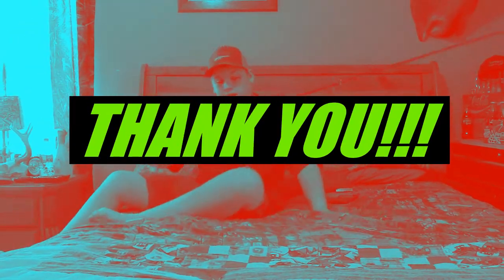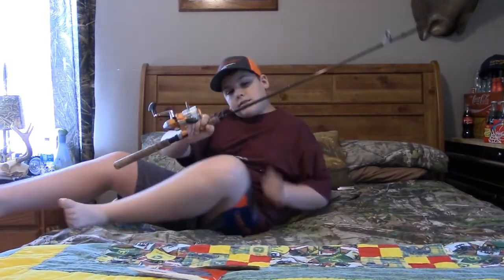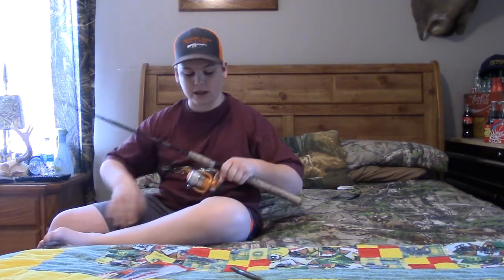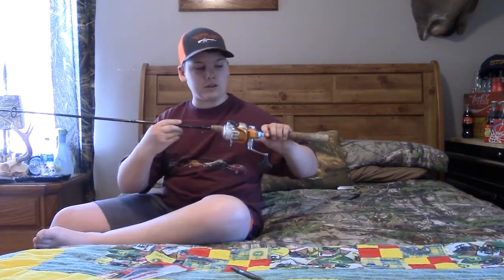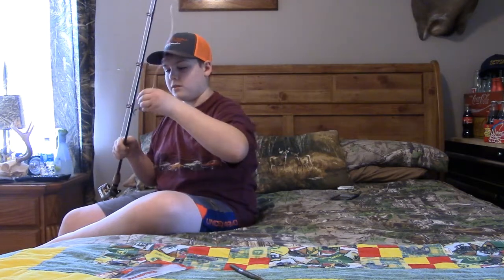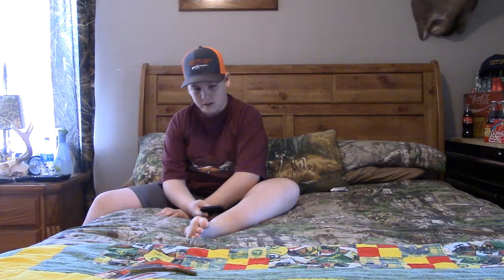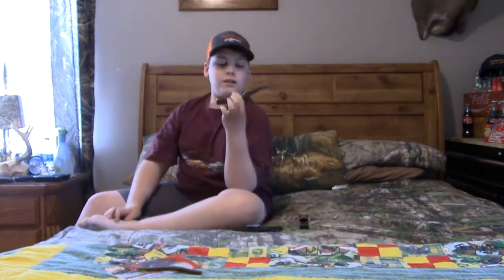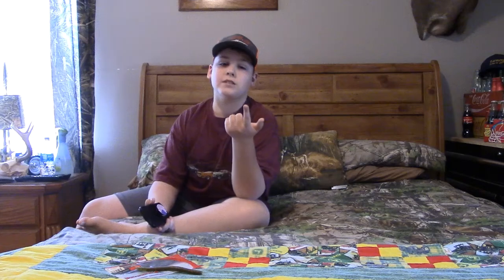MY RODS AND REELS!!!!!!!(part 1)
GO GET YOU SOME YUM DINGERS!
And leave in the comments if you want a knife.